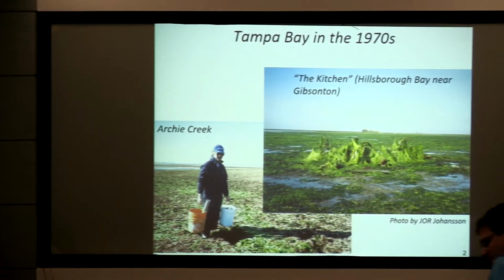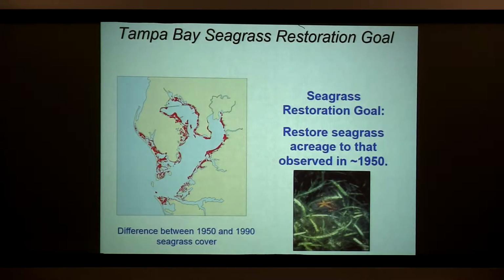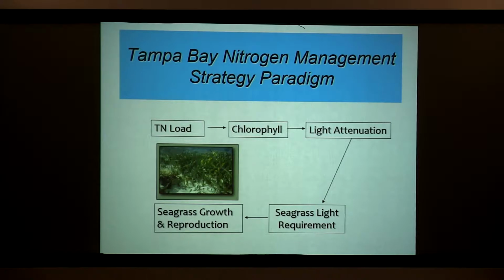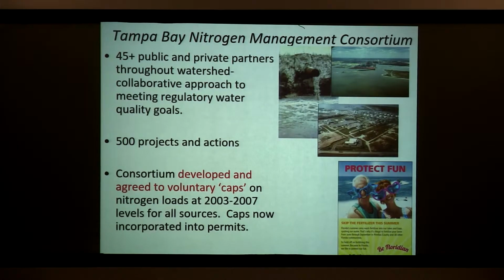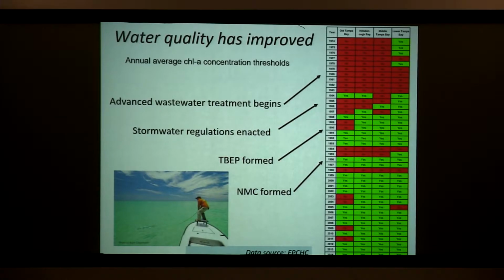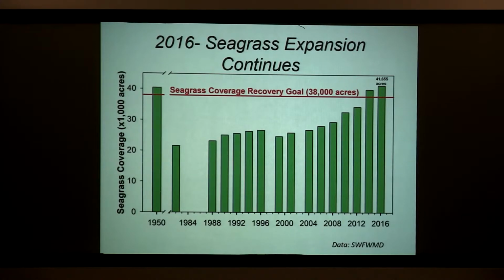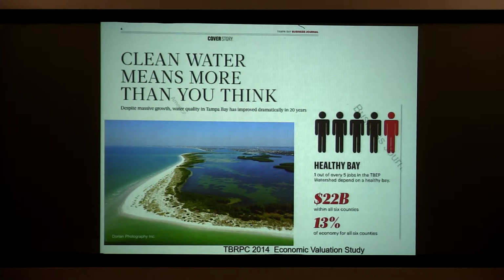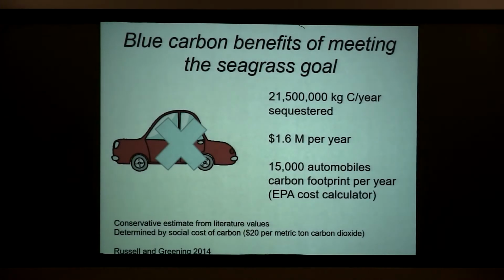Dr. Holly Greening - Marine Ecosystems - 1st Annual Florida Marine Science Symposium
11:00 am Dr. Holly Greening - Using multiple tools to assess and communicate ecosystem health: an example from Tampa Bay presentation at the 1st Annual Florida Marine Science Symposium - October 25, 2017